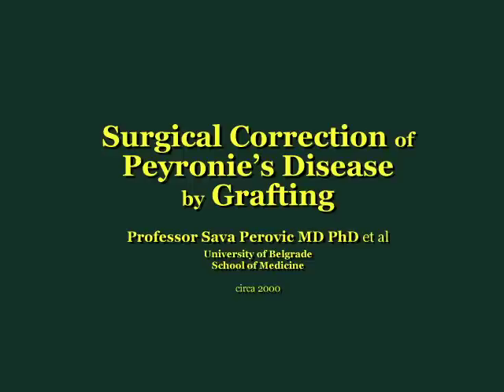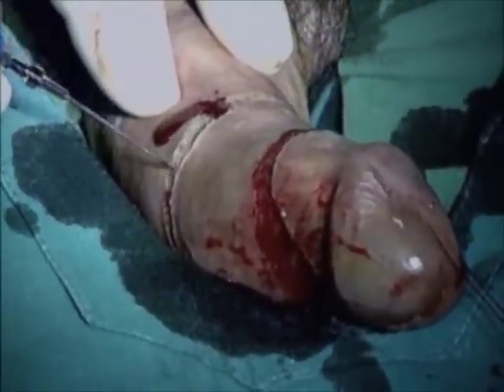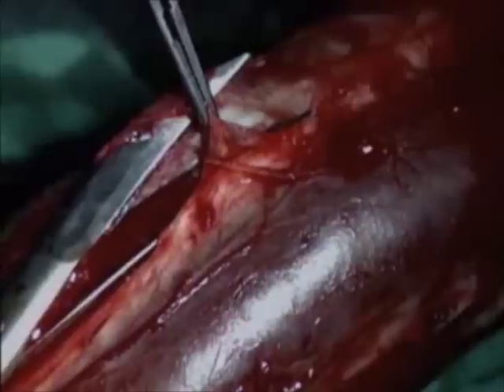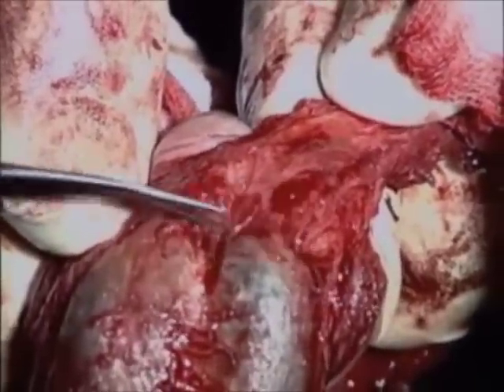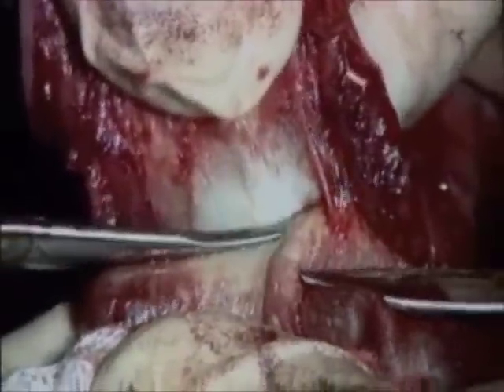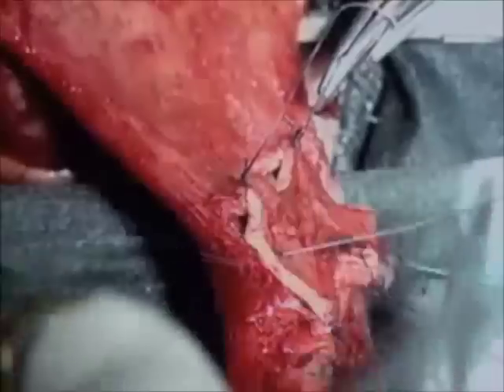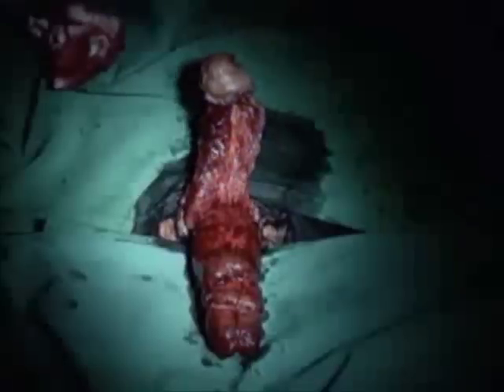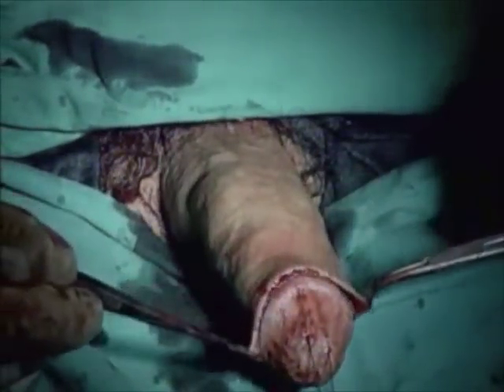Peyronie's Disease Correction by Grafting Surgery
Urogenital reconstruction pioneer Professor Dr Sava Perovic MD PhD shows complete penile disassembly and grafting can restore original penile dimensions with minimal impact on length. This video shows some of the principals that enabled the development of the current surgical techniques the Sava Perovic Foundation Chairman Dr Rados Djinovic uses to correct all variations of Peyronie's Disease. Filmed circa 2000.